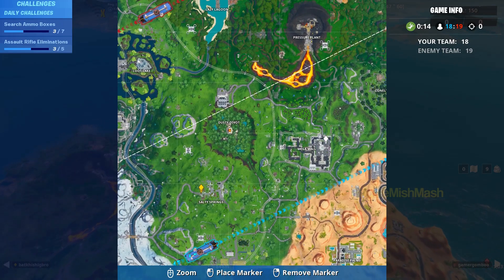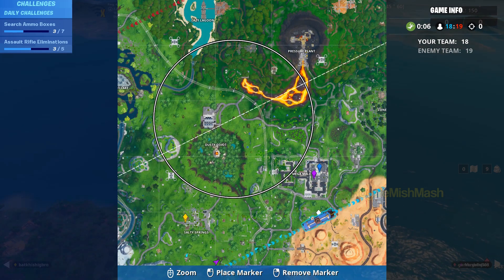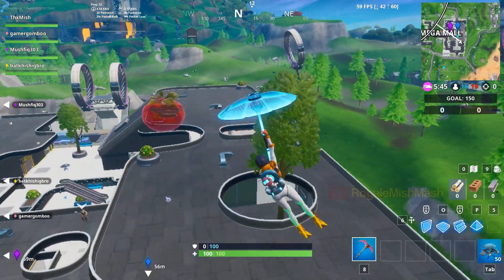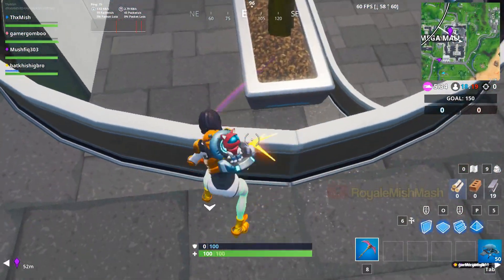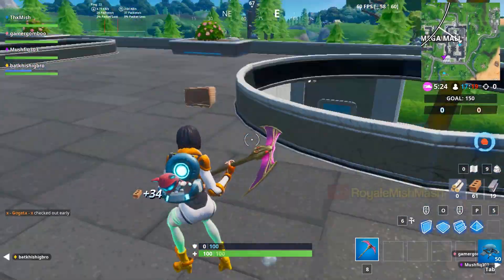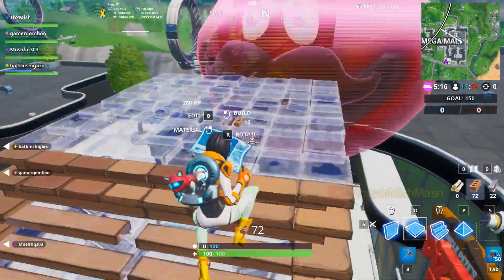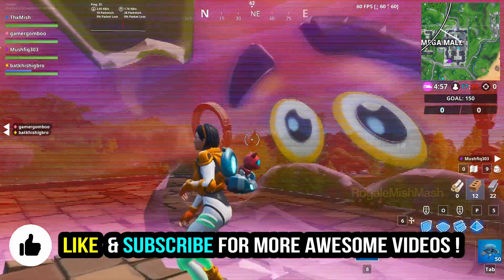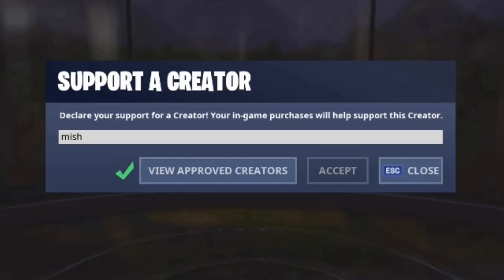Dance inside a holographic tomato head fortnite | Fortnite Season 9 Week 4 Challenge Location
How to complete dance inside a holographic tomato head fortnite Season 9 Week 4 Challenge Location guide is shown in this video. .